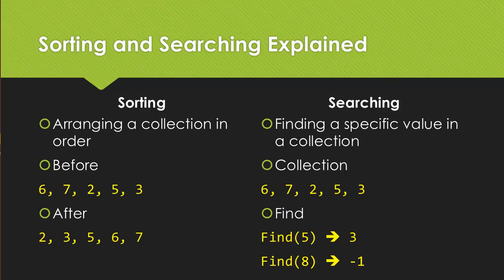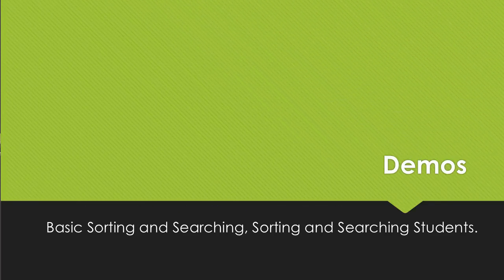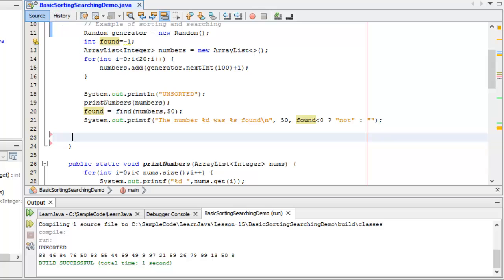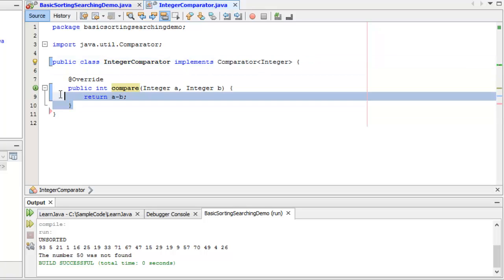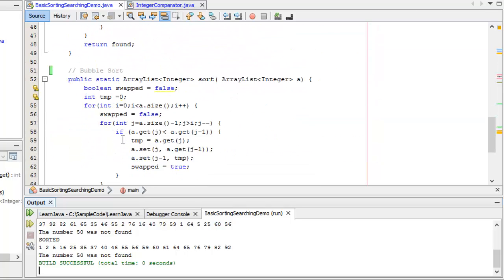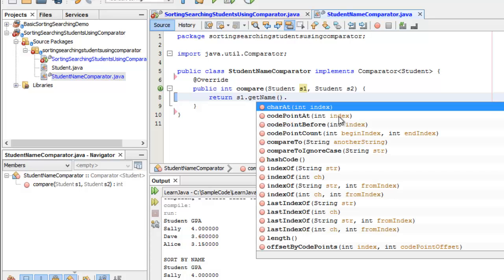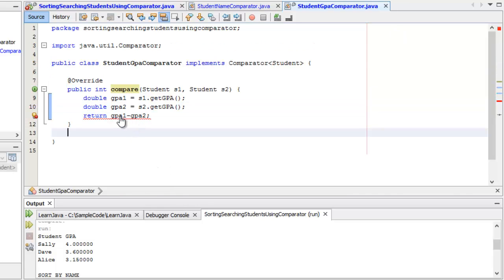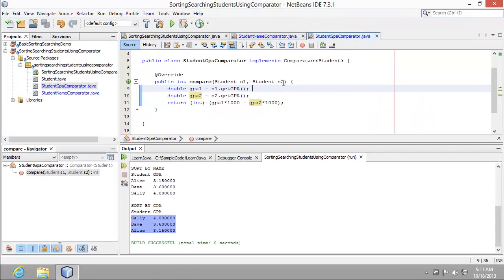Learn Programming in Java: Lesson 15 - Sorting and Searching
This lesson introduces sorting and searching of collections. We'll briefly discuss the how's and why's of sorting and searching and cover both writing your own algorithms and well as using java.Util.Collections. In our examples we will sort and search integers and the student class, implementing custom comparators to sort the data in different ways.